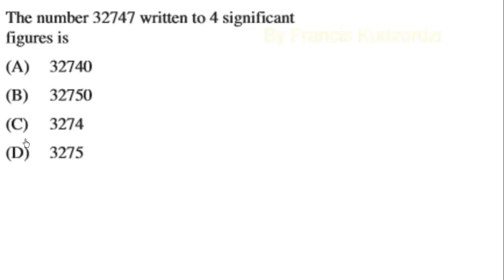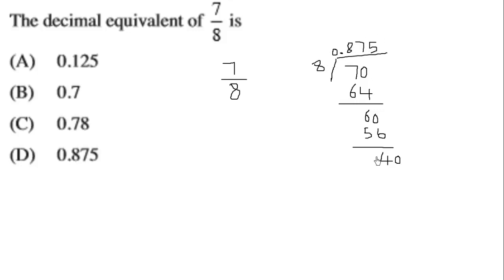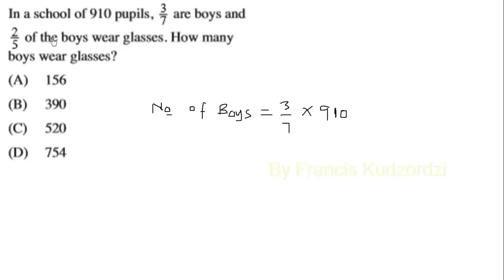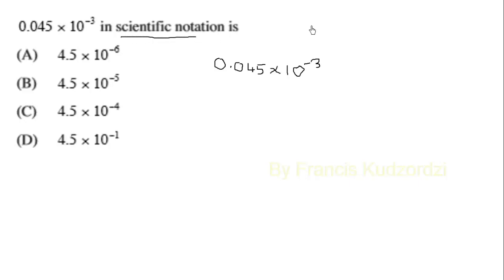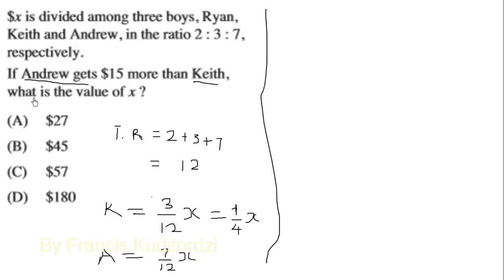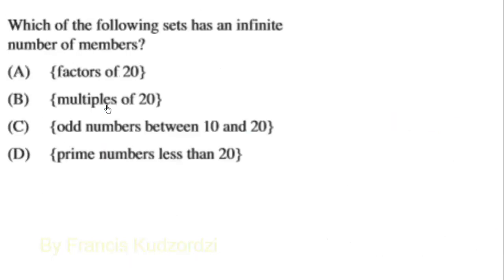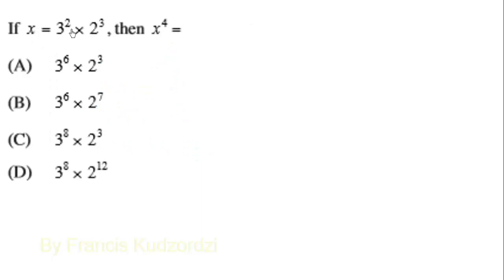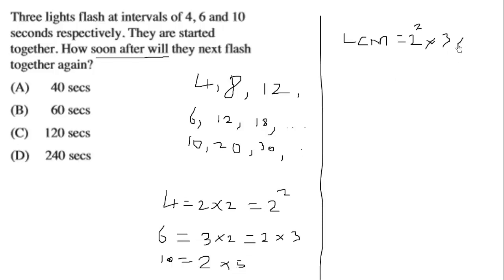CSEC Multiple Choice item 1 to 10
In this video you will be taken through sample CSEC multiple choice items in mathematics. The goal  is  to help you solve similar questions in the exams. As a result, I took my time to explain each question.